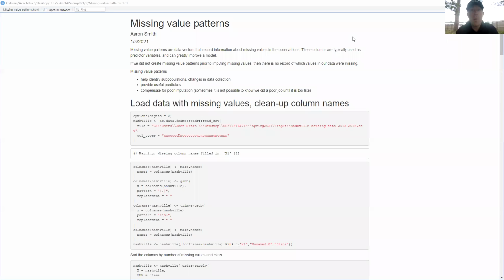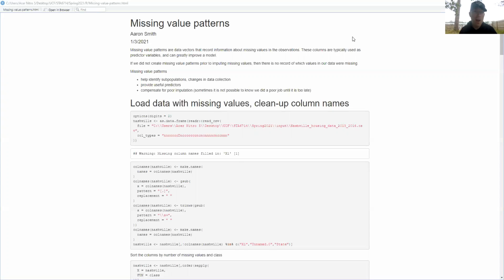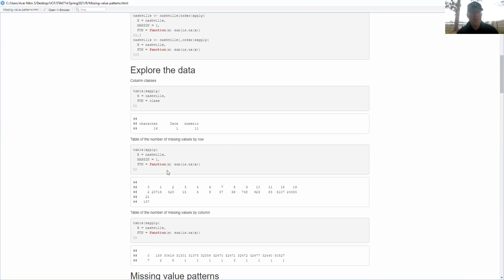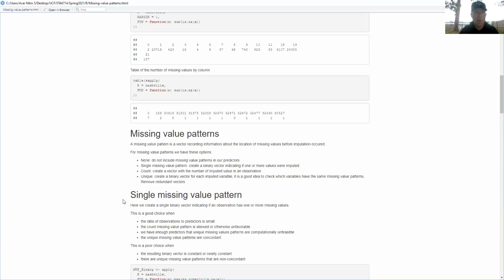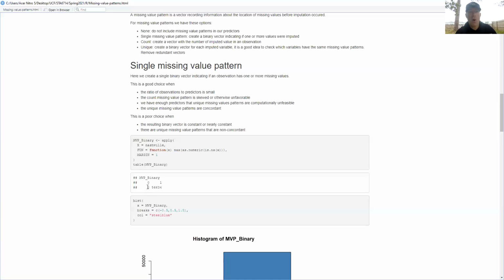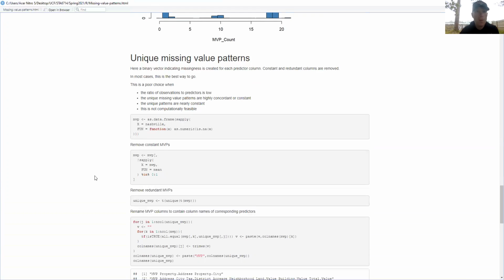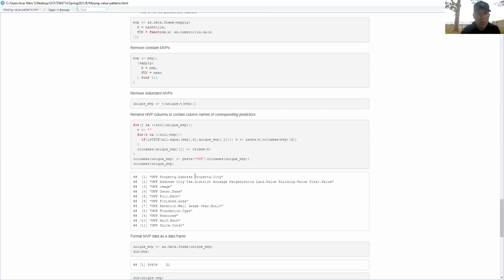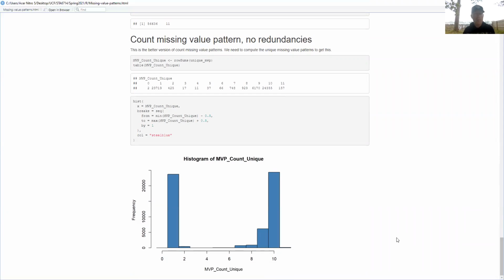Missing value patterns